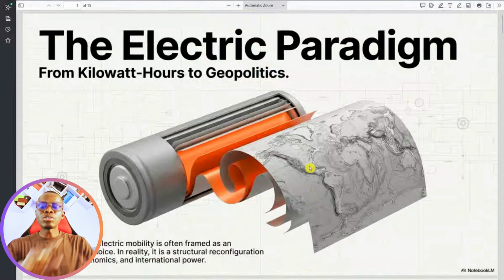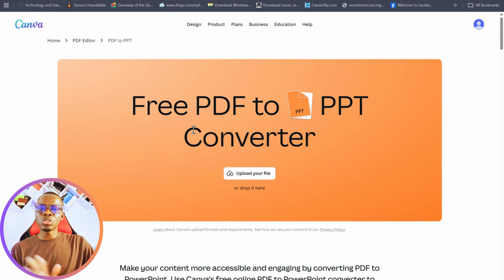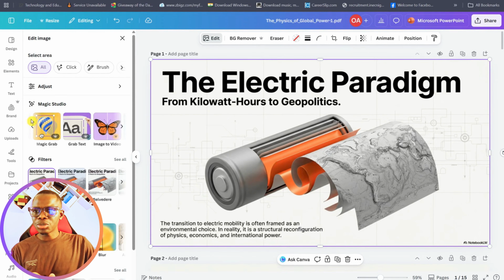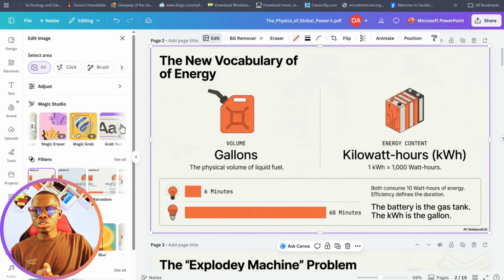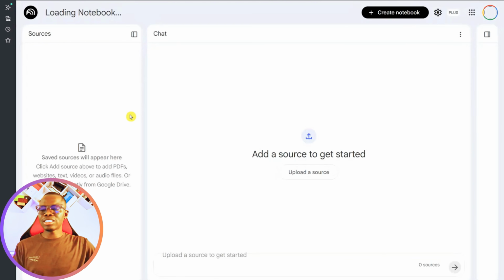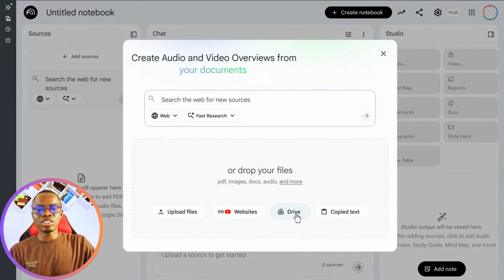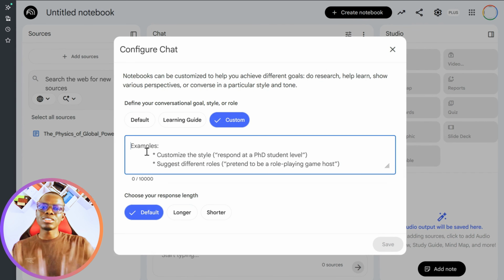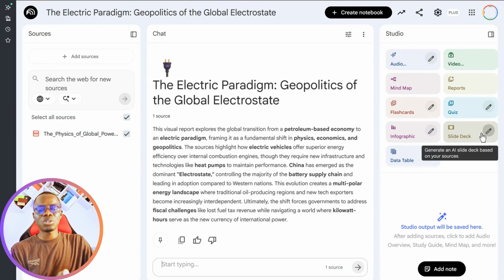Edit NotebookLM Slides Using Canva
NotebookLM currently generates some of the cleanest AI slides you can get. The problem is simple. You cannot edit them directly.

In this video, I show you a practical workaround using Canva Magic Studio. You will see how to grab text from NotebookLM slides, bring everything into Canva, and turn a locked AI slide into a fully editable presentation.